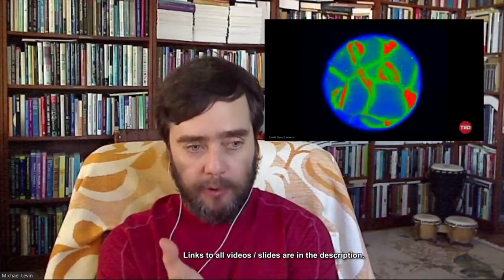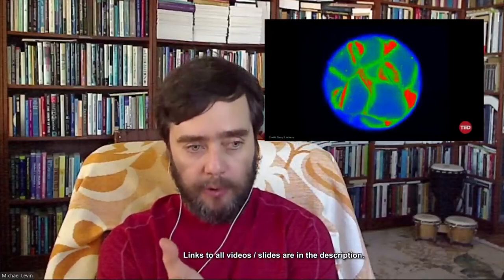Regenerating limbs on animals which don't have regenerative properties - Michael Levin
THANK YOU TO: Ryan Hunter, who donated his time to voluntarily clip this.